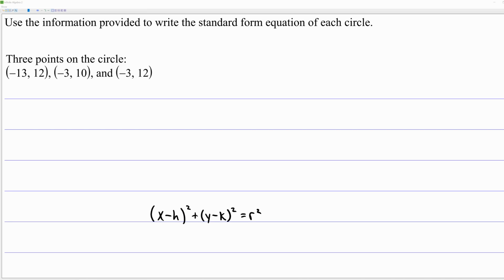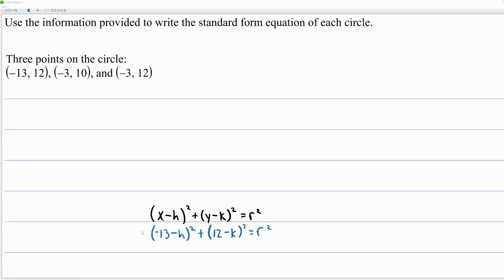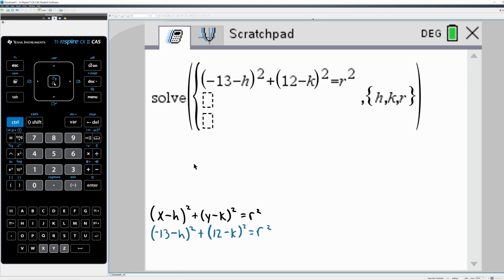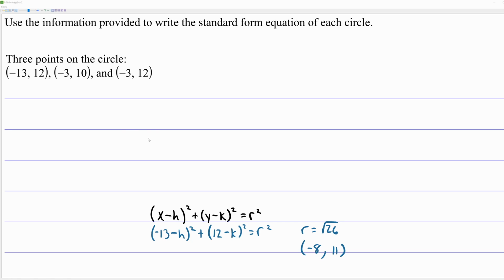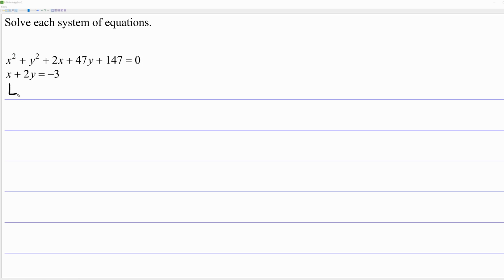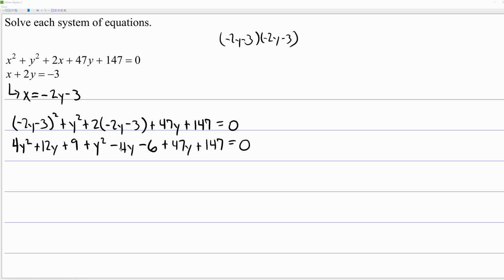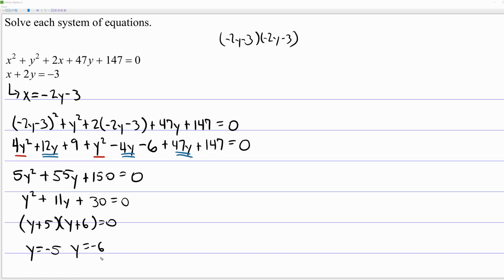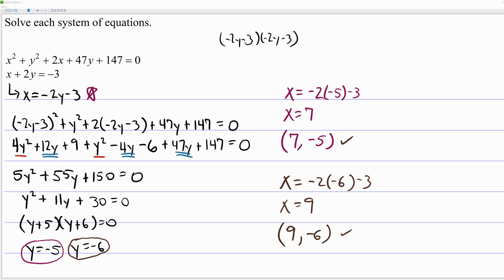(Honors) Circle Problems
Finding the equation of a circle given three points, and solving a linear/quadratic system.